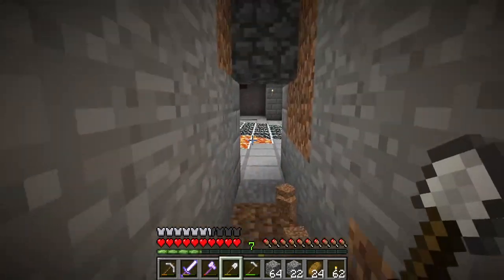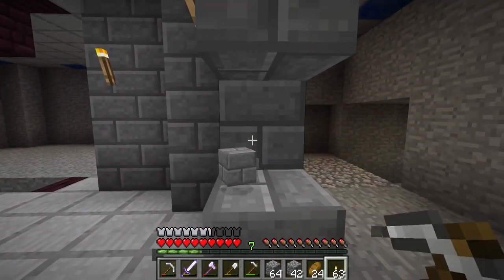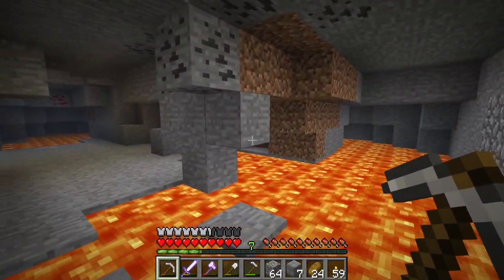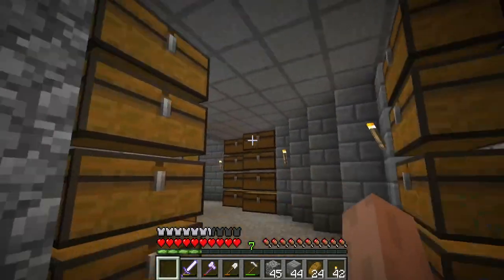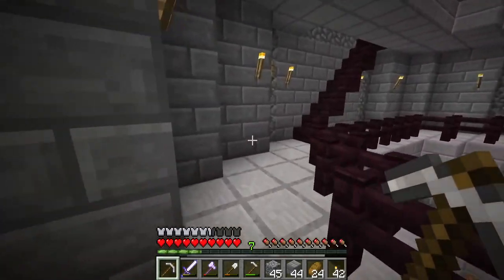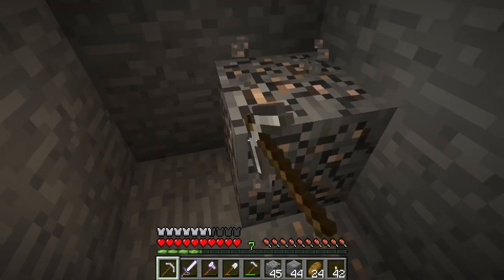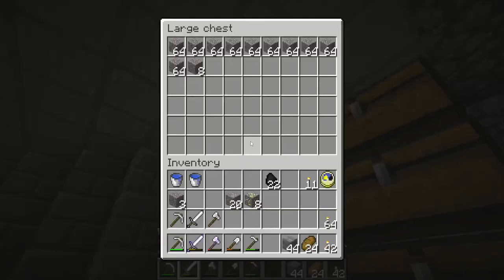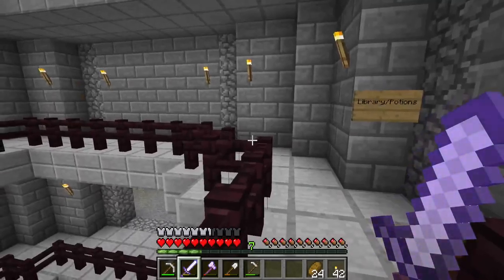STILL a LOVE of MINE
Chapters
00:00 Intro
00:34 Video
13:15 End Screen